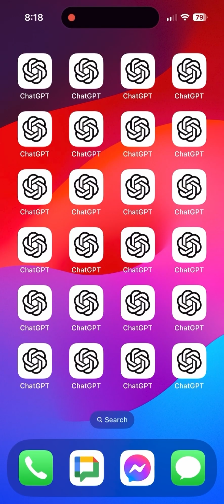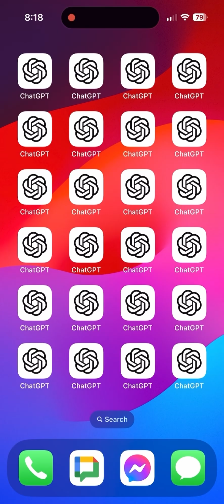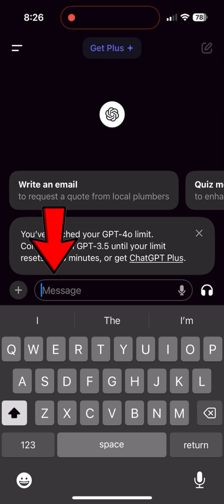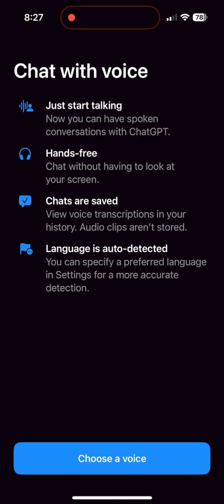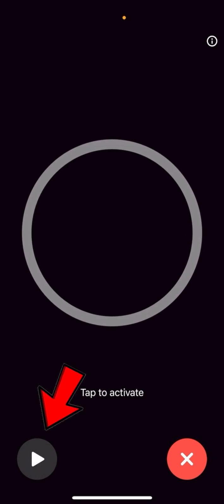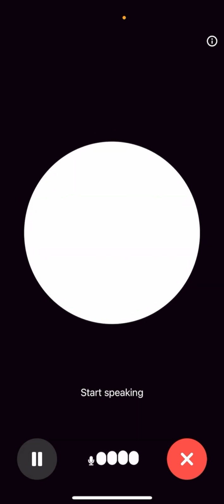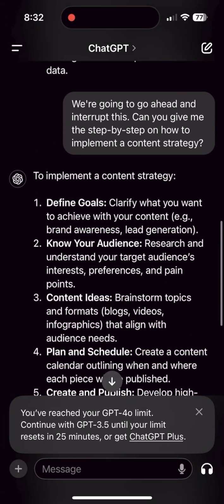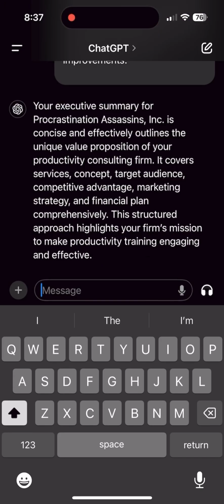ChatGPT Voice Mode Will 10X Your Productivity!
Discover the power of ChatGPT's voice mode and how it can transform your workflow. Learn on the go, brainstorm in real-time, and combine it with tools like your second brain and custom instructions to unlock compounding productivity.

🎁✨ [FREE PDF] Learn the secrets 99% of gurus won’t tell you. Grab my free AI Playbook here ⬇️

What you'll learn:
- How to use ChatGPT's voice mode effectively.
- Tips for combining AI tools with note-taking systems.
- Strategies for saving time and scaling your ideas faster.

Work smarter, not harder—let’s get started!

🔗Links to Stuff I Use:
Rode Microphone
LG Monitors
RedDragon Wired Mouse
Logitech Wireless Mouse
Iron Flask Water Bottle
Blue Light Blocking Glasses